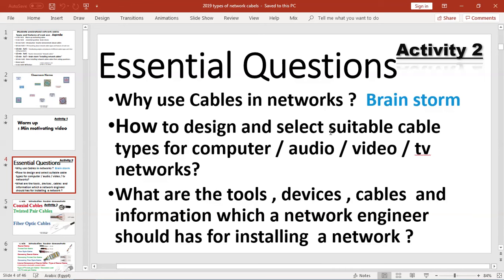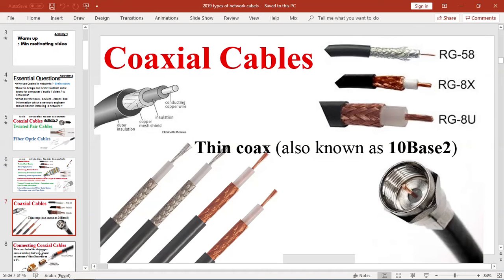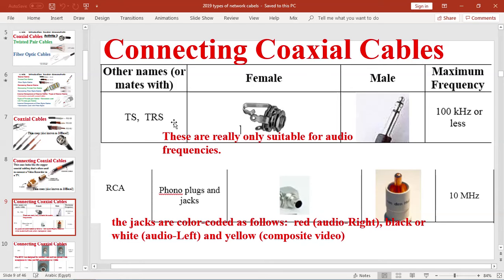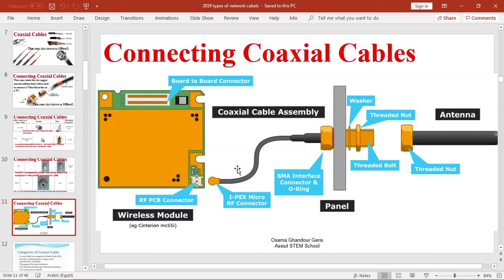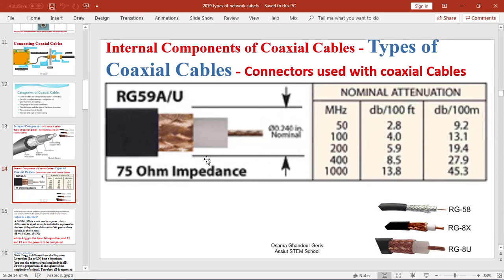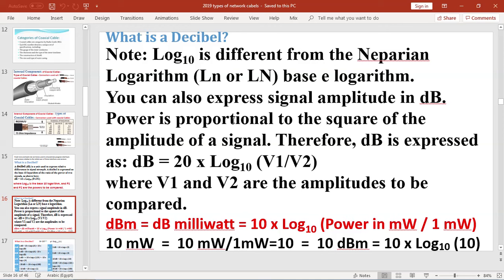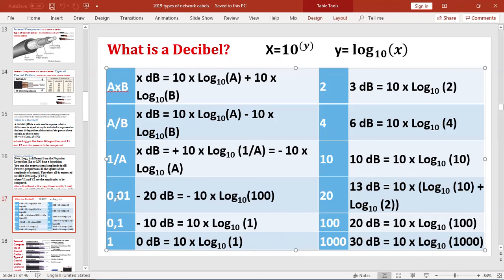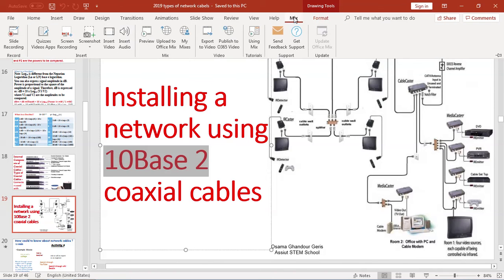Types of network cables part 1 coaxial cables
network topolegies part 1 , star topology , delta  topology , bus  topology , hyper topology , taken ring access method , CSMA/CD ,  CSMA/CA ,

network topolegies   part 2  , network topolegies part 1 , star topology , delta  topology , bus  topology , hyper topology , taken ring access method , CSMA/CD ,  CSMA/CA ,

Network topolegies ,  types of network access methods  , part 4    CSMA  CD

network topolegies   types of access methods    part 6  Demand Priority , star topology , delta  topology , bus  topology , hyper topology , taken ring access method , CSMA/CD ,  CSMA/CA ,

Studying the OSI Model of Networks and the network different physical components e.g ,Hub.
Key Concepts: Basic - OSI Model LayersSkills: OSI Overview - Data Encapsulation - Physical Layer - Data-Link Layer -Network Layer - Transport Layer - Session Layer - Presentation Layer - Application layer

Standard computer Network Topologies ,
Network Access Methods ,
Bus Topology ,
Star Topology ,
Ring Topology ,
 Mesh Topology ,
Hybrid Topologies ,
Star-bus-Topology ,
Star-ring Topology ,
Network Flow of data ,
Token ring  Access method ,
network topolegies ,
 delta  topology ,  hyper topology ,
 taken ring access method ,
CSMA/CD ,
CSMA/CA ,
Computer Network Revision ,
Computer Network questions and answers  ,
IP ,
IP Address ,
Internet protocol ,
Types of network cables ,
network cables ,
 coaxial cables ,
twisted pairs , coaxial ,
 Fiber Optic Cables ,
twisted pairs Cables ,
 coaxial Cables ,
Fiber Optic ,
OSI Model ,
 Data Encapsulation ,
 Physical Layer ,
 Data-Link Layer , Network Layer , Transport Layer , Session Layer , Presentation Layer , Application layer ,